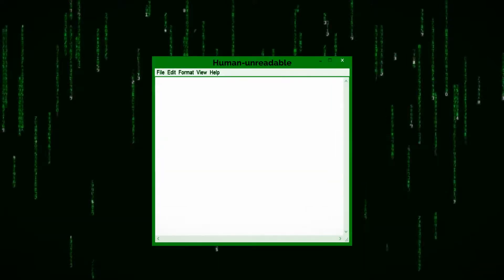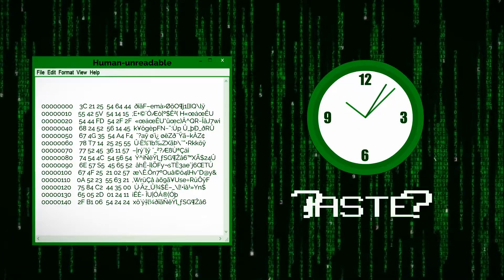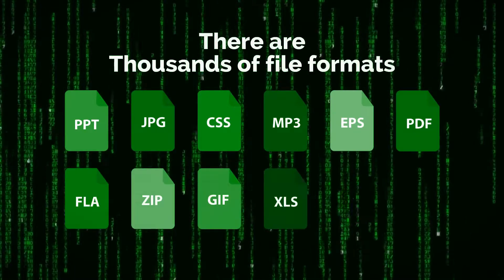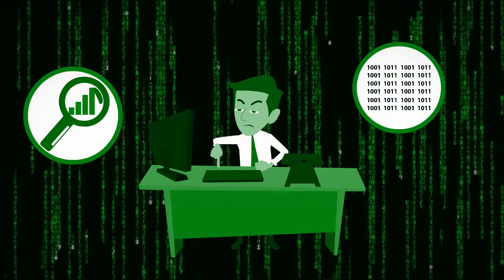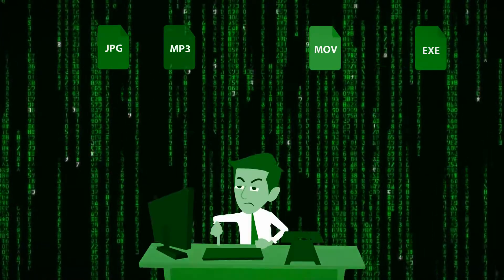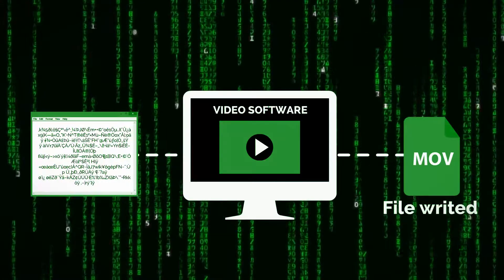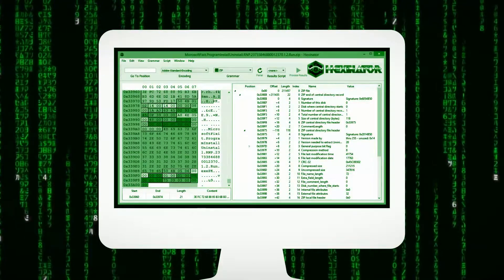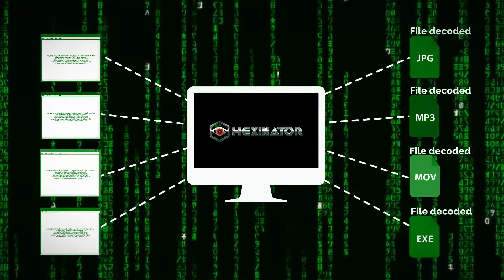Syanalysis | Animated Marketing Video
Transpixelstudio is an animated explainer video production company that produces affordable, high-quality videos in all languages and video styles.